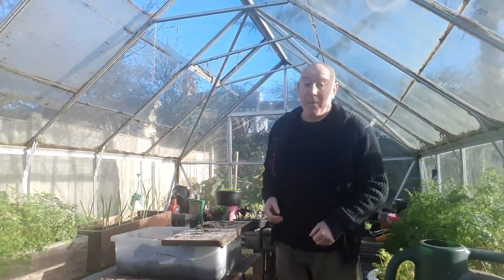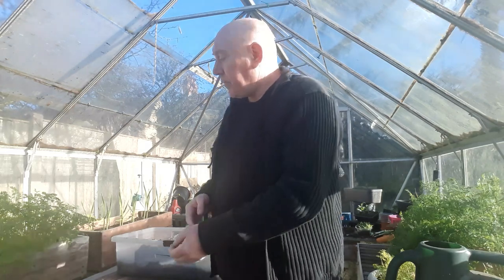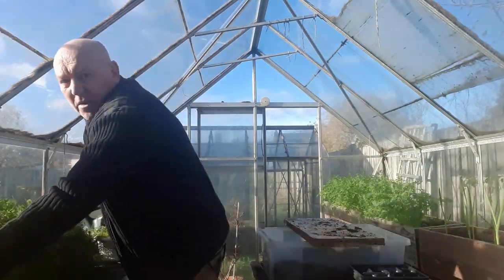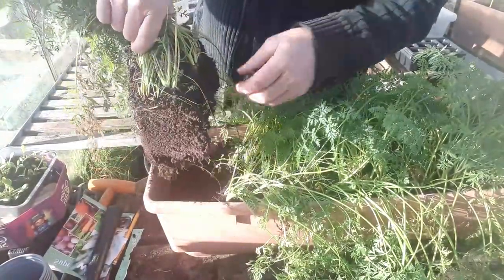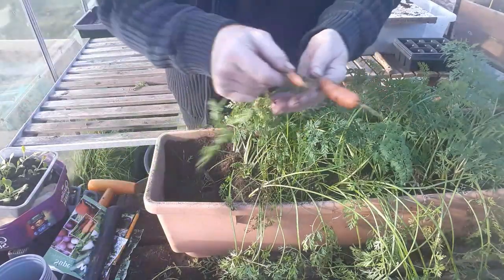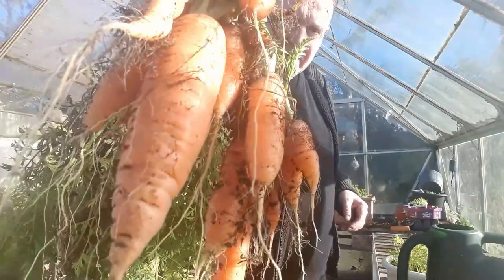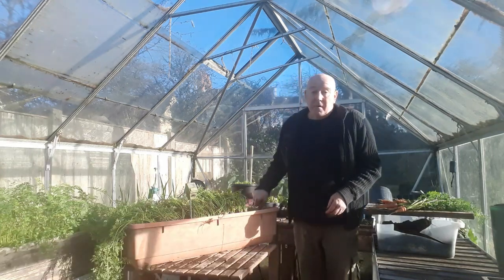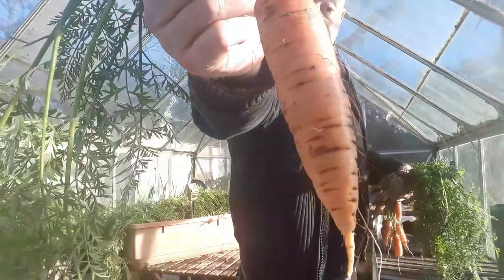Droopy Carrots [Gardening Allotment UK] [Grow Vegetables At Home ]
Thank you for your support